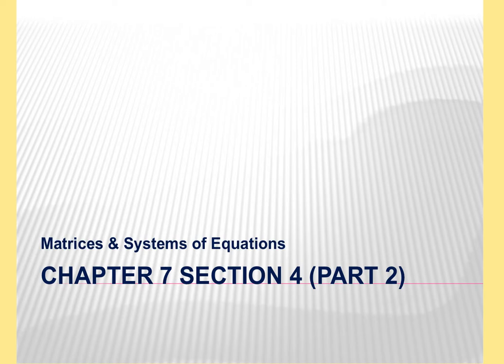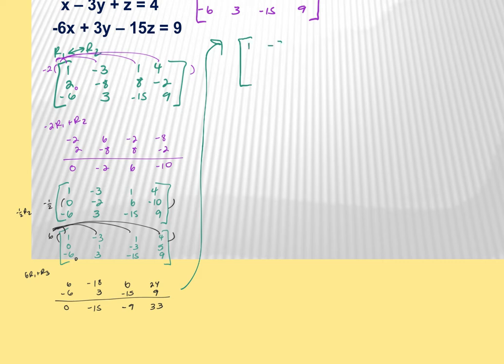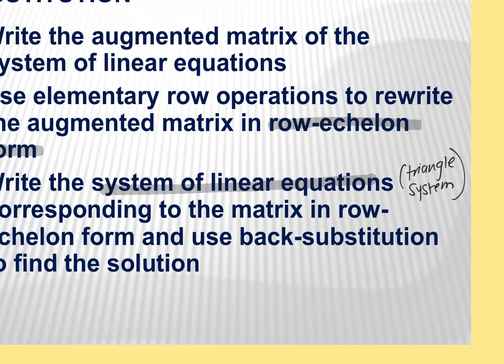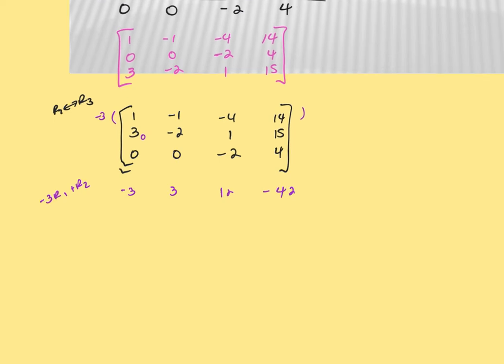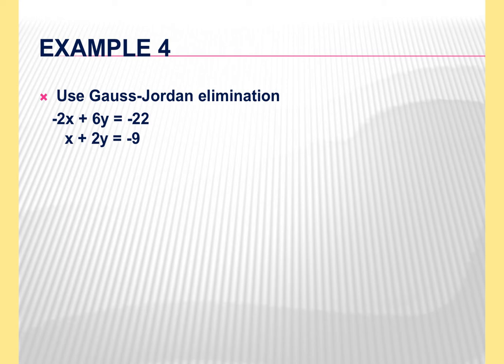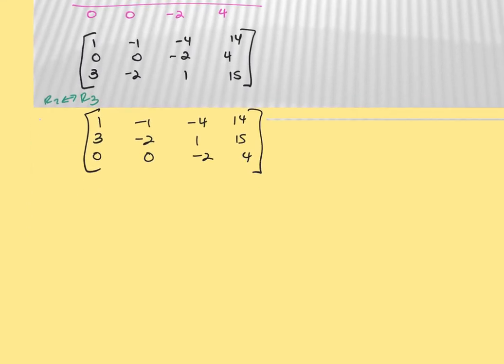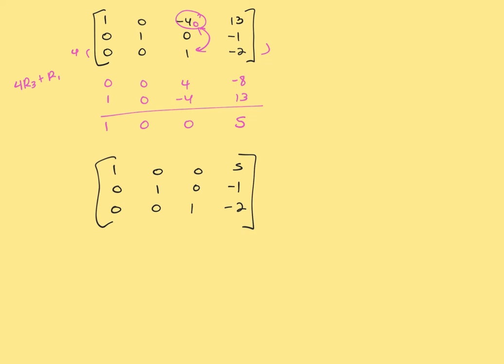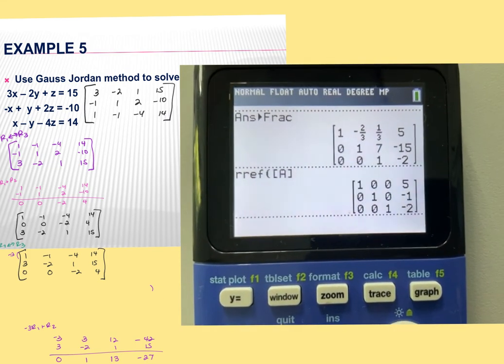2.3_7.4 (part 2) Solving systems using Matricies.mp4